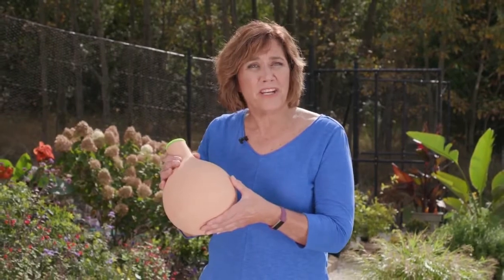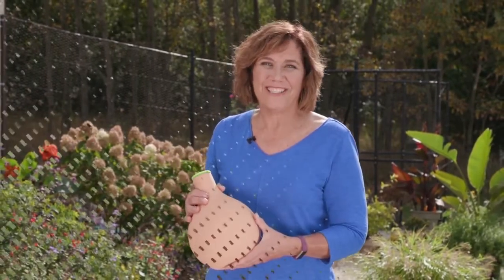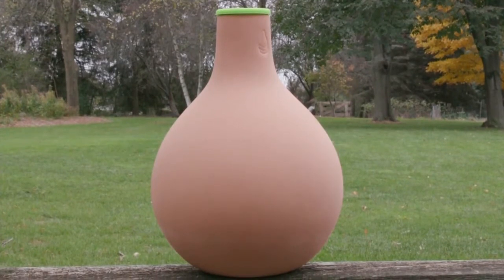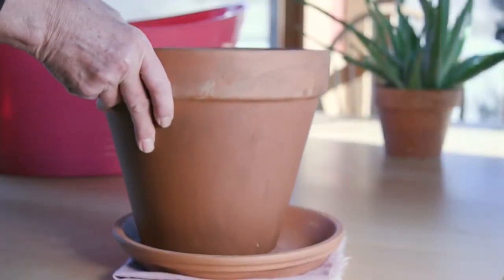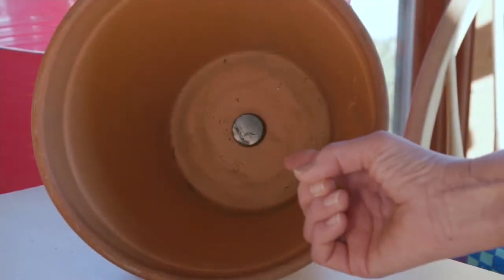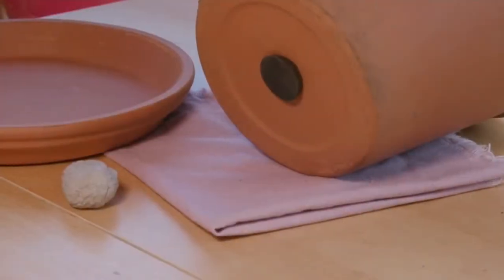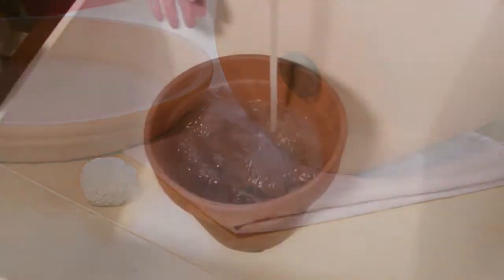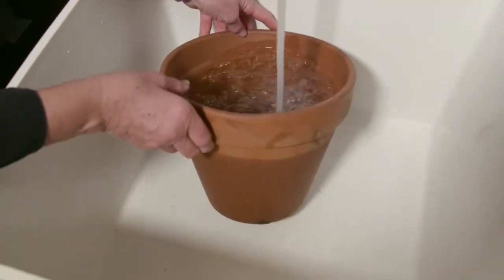Melinda's Garden Moment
Melinda Meyers reports